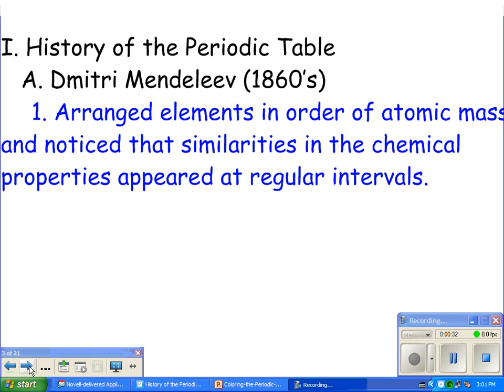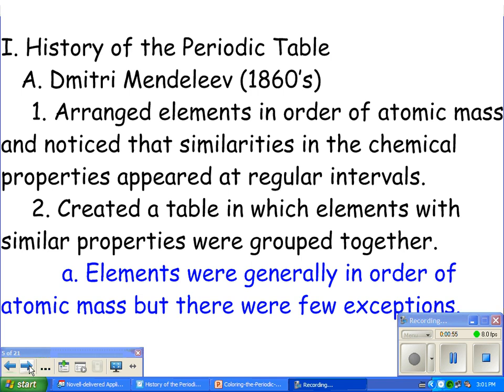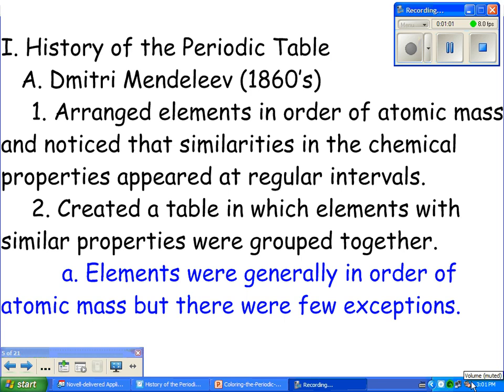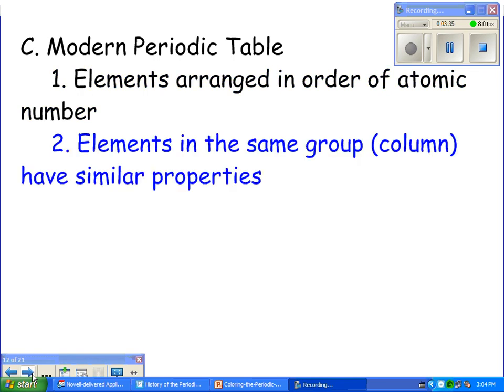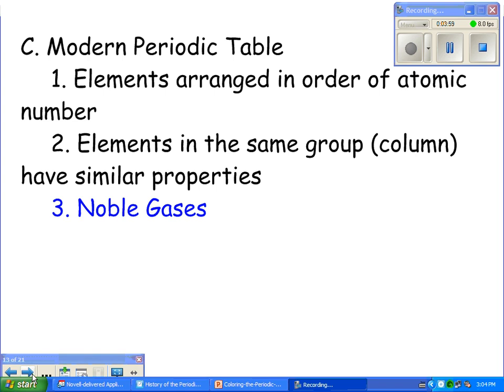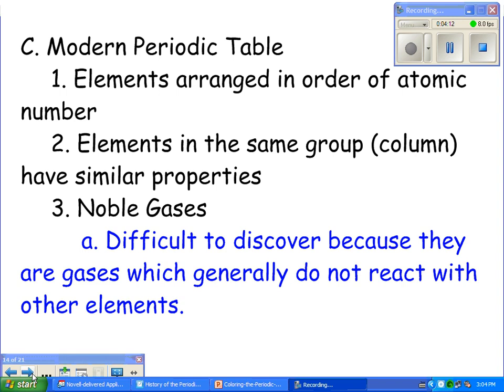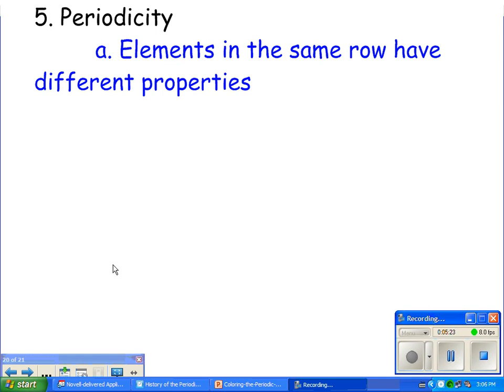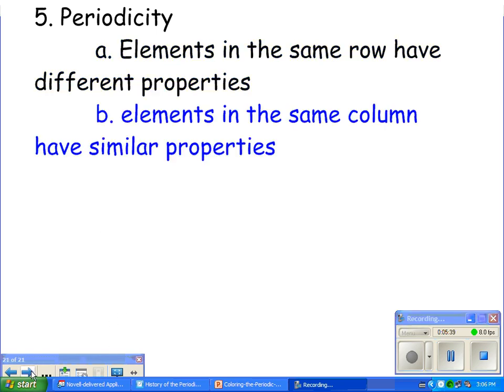History of the periodic table